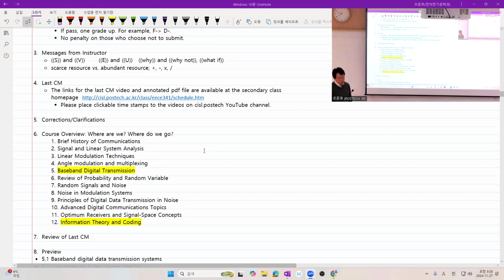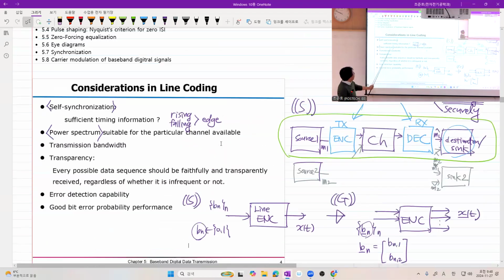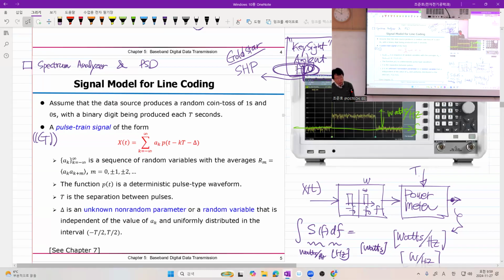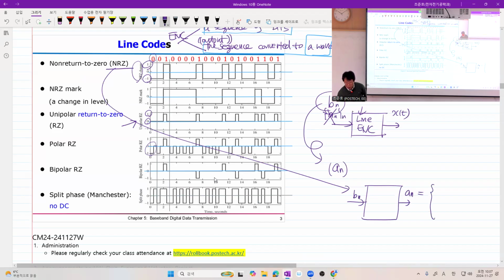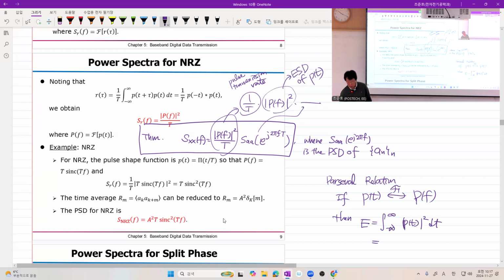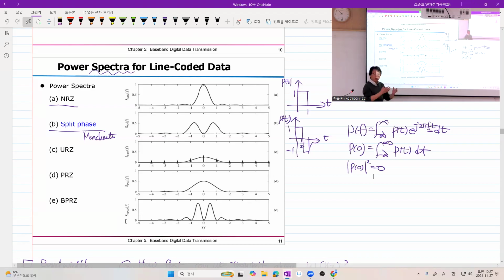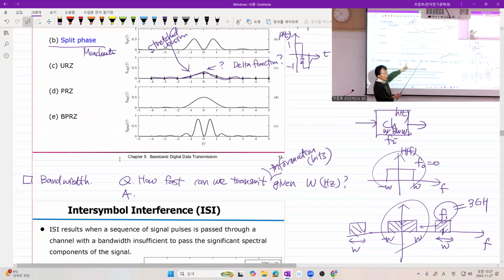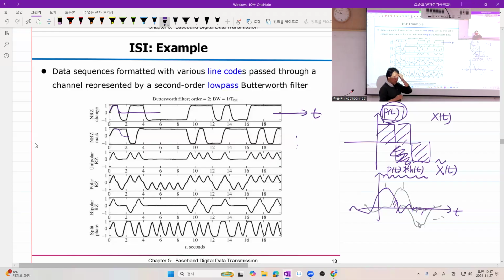CM24 241127W (24-2) EECE341 Introduction to Communication Systems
5.2 Line codes and their power spectra
5.3 Effects of filtering of digital data-ISI